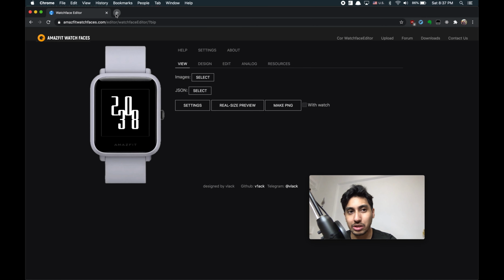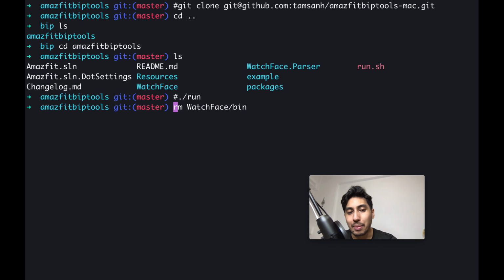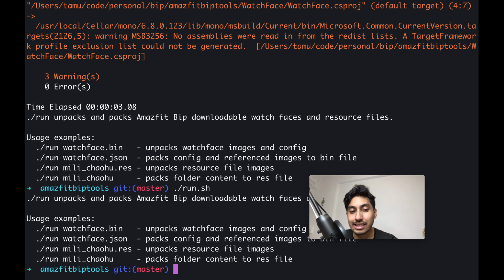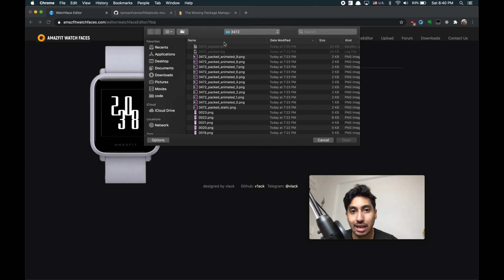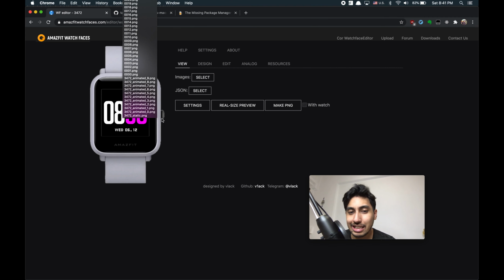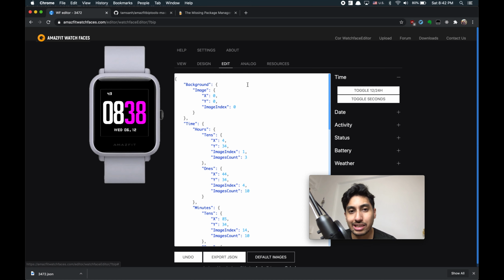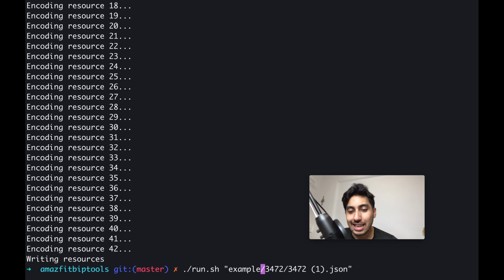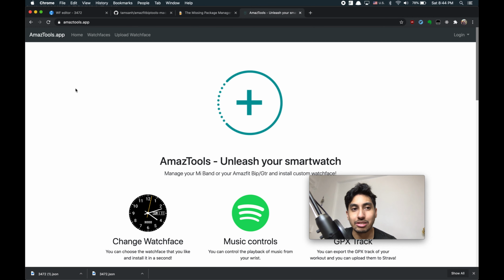How To Make/Edit/Install Amazfit Bip WatchFaces on Mac and iOS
2. Enter into the directory with cd amazfitbiptools-mac.
3. Execute the ./run.sh to open .bin files
4. Use to edit placement
5. Save the .json file to your local machine
6. Execute the ./run.sh to package the .json files
7. Use AirDrop to copy the .bin file to your machine.